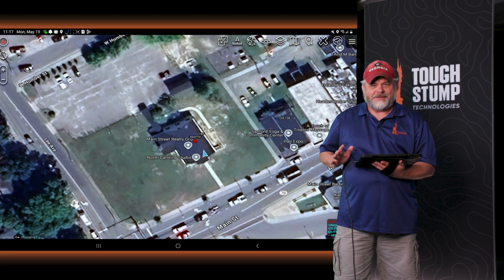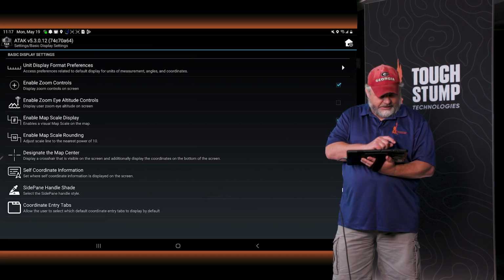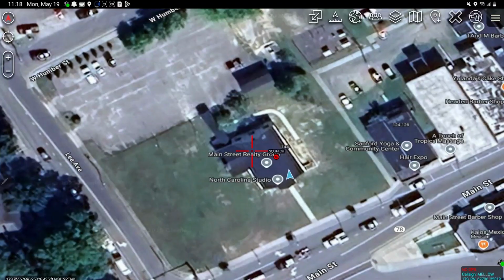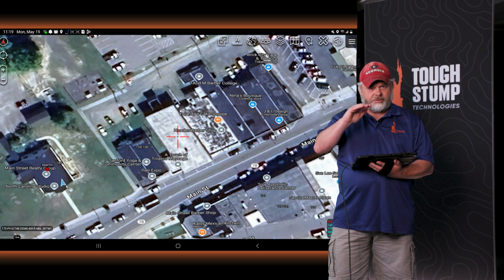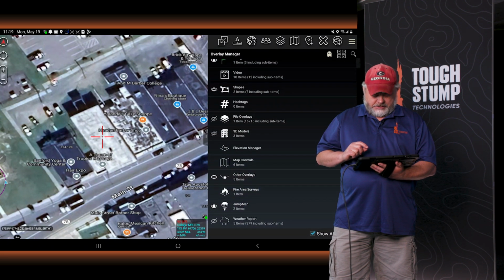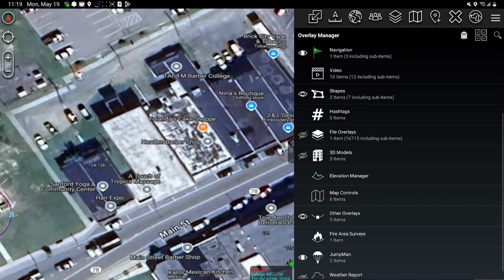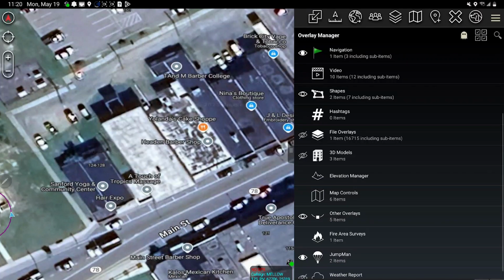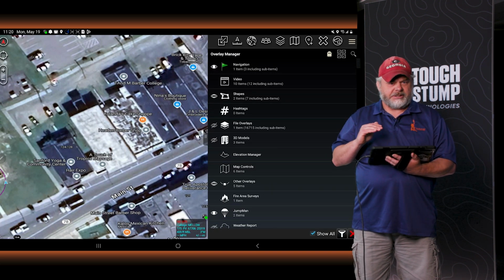Designate center in ATAK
Jimbo our lead ATAK (Android Team Awareness Kit) instructor will give you a lesson on how to insert the Center Designator. ATAK is part of the Team Awareness Kit family of programs to include WinTAK and iTAK. Tough Stump Technologies has been at the forefront of TAK training and offers ATAK and iTAK certification courses.
Become certified with our ATAK basic course for $99 certified with our ATAK basic course for $99